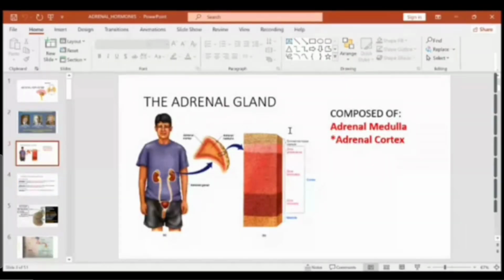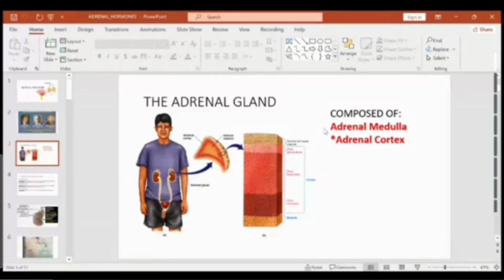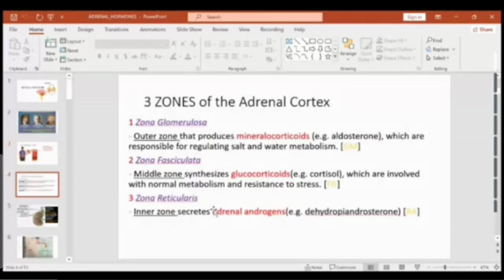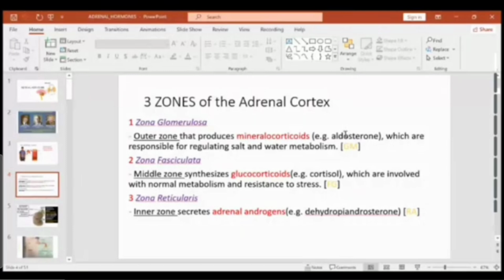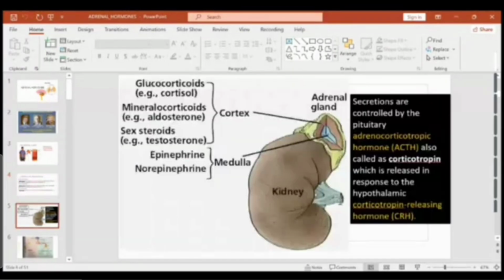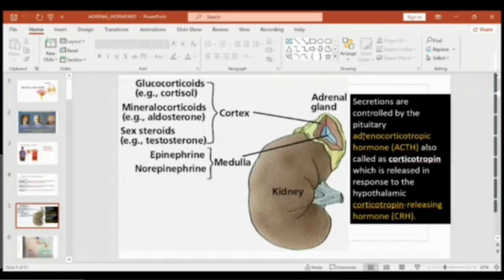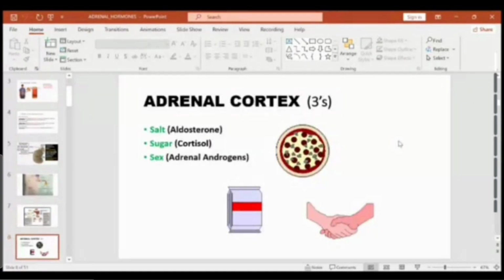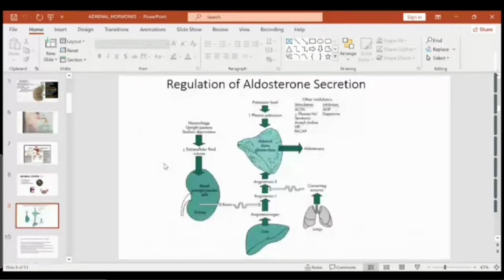Adrenal Gland | Master the Hormones, Structure & Functions in Minutes!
Discover the powerhouse of your endocrine system – the adrenal gland!
In this detailed yet easy-to-follow video, we break down everything you need to know about the adrenal gland, including:

Its anatomy & location

The difference between the adrenal cortex & adrenal medulla

Key hormones like cortisol, aldosterone, and adrenaline (epinephrine)

The gland’s crucial role in stress response, metabolism, blood pressure regulation, and more

Common disorders like Addison’s disease and Cushing’s syndrome

Perfect for biology students, medical learners, nursing students, and anyone who wants to understand how the body’s stress-response system works!

Timestamps:
00:00 Intro
01:12 Anatomy of the Adrenal Gland
03:40 Functions of Adrenal Cortex
05:30 Functions of Adrenal Medulla
07:45 Hormonal Breakdown
10:00 Adrenal Gland Disorders
12:20 Quick Recap + Quiz